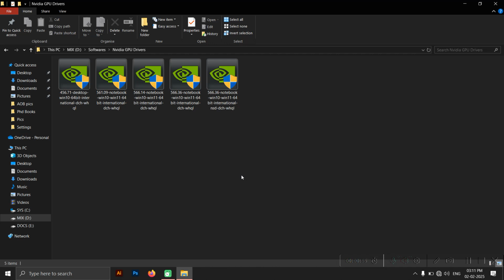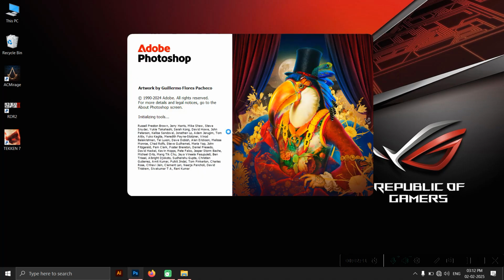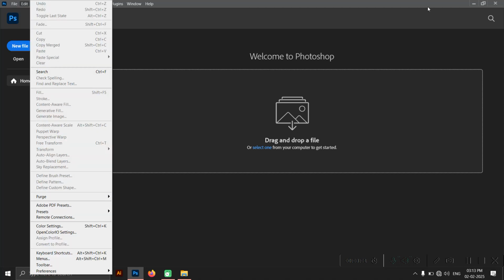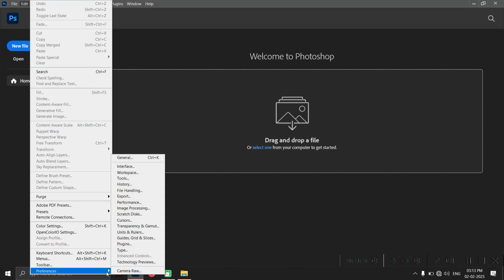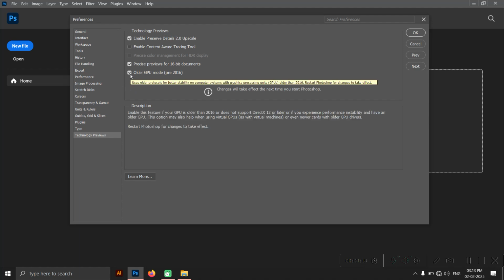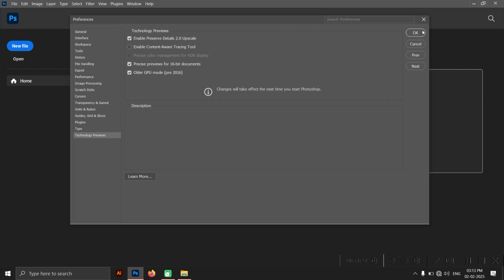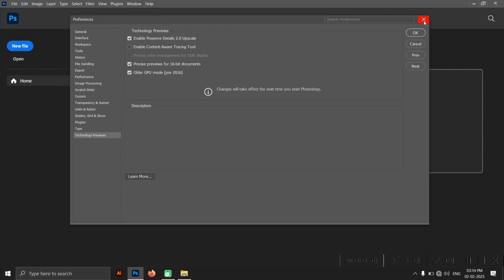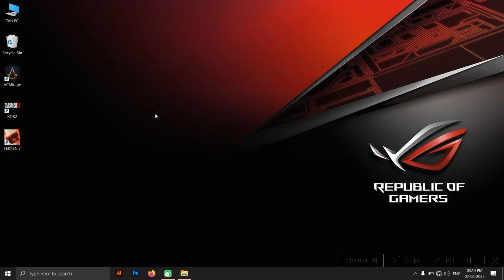Enable this setting to get rid of Video TDR Error in ( Adobe Photoshop 2025) Windows 10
Hello!

I apologize for my terrible English because this is my first video in which i am using vocals.

One PHOTOSHOP setting that ll make your VIDEO TDR FAILURE WINDOWS 10/11  go away

Starts at 2:42, if you want to skip explanation part.

So, I was older NVIDIA driver that's stable doesn't cause any video TDR Error but the problem was games like RDR2 needs newer driver version to play but causing TDR error , switching back and forth to work and play and work.

After this setting there is no error and instability issues and now i can work  and play without any tension. No anymore  installation of NVIDIA drivers again and again.